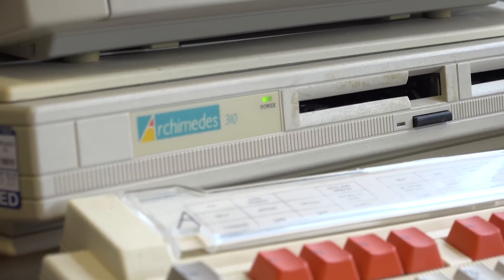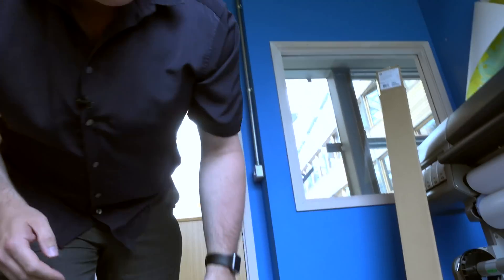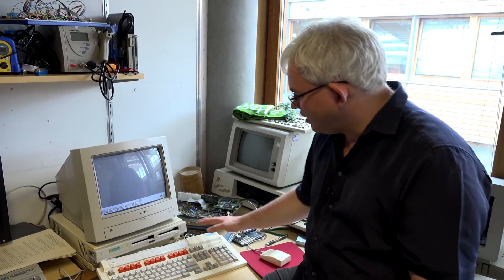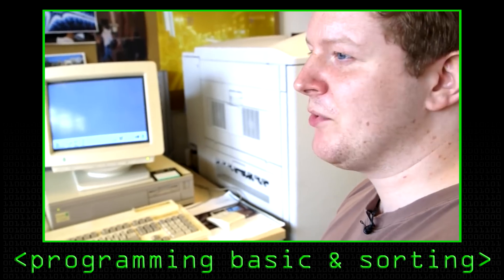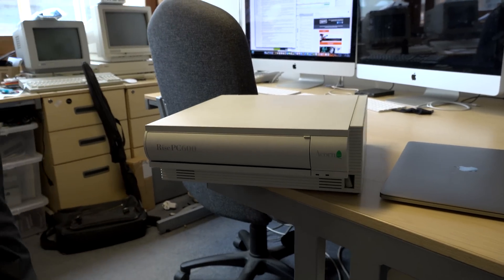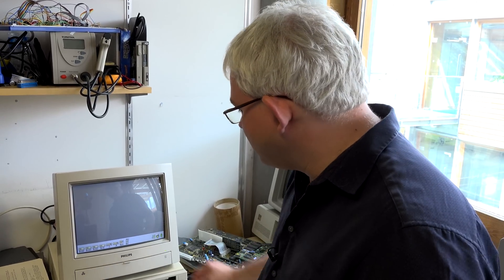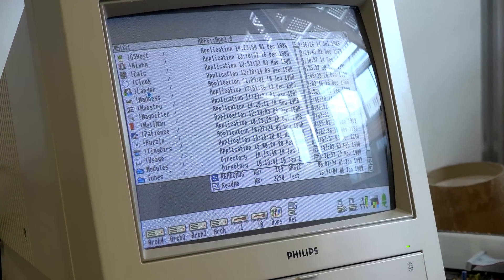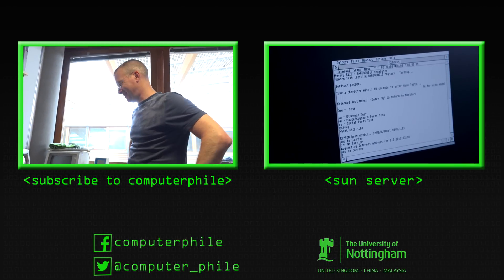Reason for ARM (Acorn Archimedes at 30) - Computerphile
Another home computer hits the big 3 0 ! But even if you've never heard of it, the Acorn Archimedes is the reason the ARM chip exists...